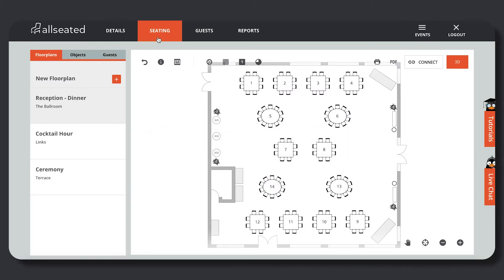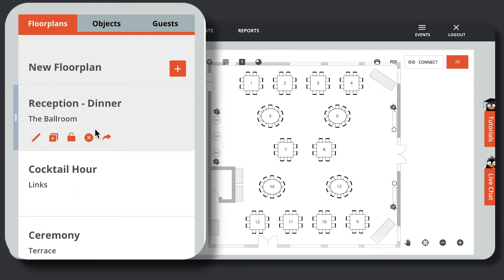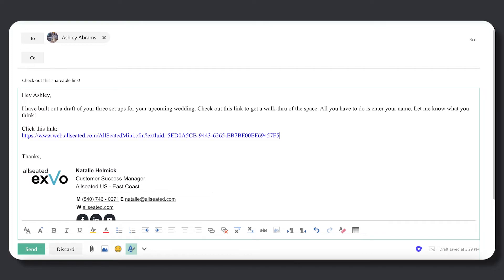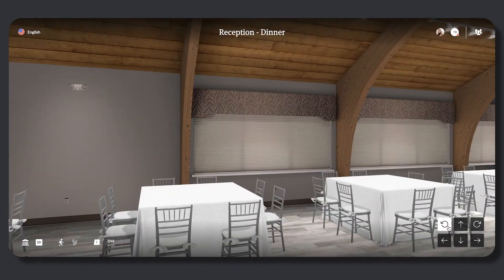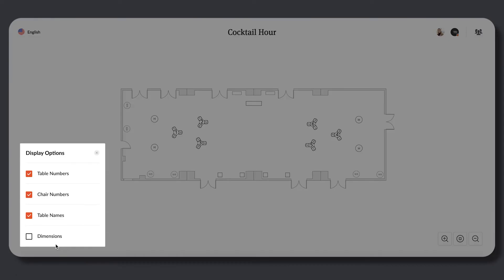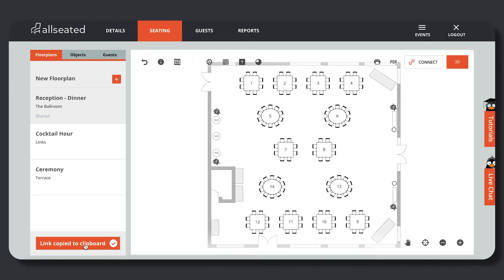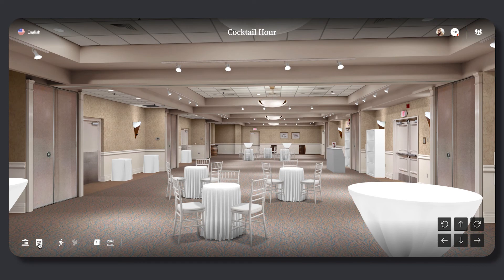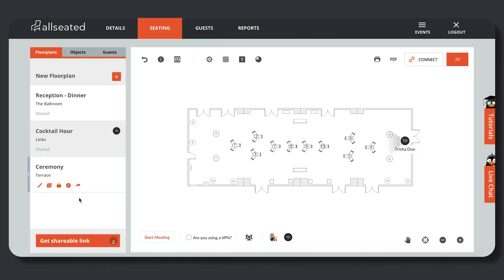Shareable Link | Allseated Tutorials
Welcome to Allseated's comprehensive Floor Plan tutorial guide!
to get started!

Allseated Shareable Link
Through the Allseated shareable link, you will be able to provide anyone the ability to view a created floor plan
The shareable link is designed to provide visuals for virtual site tours and created events in both a 3D and 2D rendering
To access the shareable link, highlight over the created floor plan under the seating tab and the floor plans sub tab
Underneath the created floor plan location you will find numerous icons which enable different floor plan abilities
For this tutorial, we will be focusing on the last icon, the arrow
Activating the shareable link is a two-step process
First, click the arrow to turn on the shareable link for this floor plan
Second, click the orange get shareable link button that appears upon clicking the arrow
You can share multiple floor plans within a single shareable link by selecting the arrow for each floor plan you wish to share
Now, a shareable link is copied to your computer
You will be able to paste it in any form of communication to anyone you would like to show the virtual tour
Once this viewer obtains the shareable link you sent, they will be able to copy and paste the link wherever they can open a web browser
This includes computers, tablets, and mobile devices
The Allseated preferred web browser is Google Chrome
Shareable link viewers will need to enter their name then select view event
The viewer will be immersed in a 3D rendering of the floor plan shared with them
They can move around the floor plan using the arrows located in the bottom right corner or on their keyboard
Tools located in the bottom left-hand corner will enhance the viewer's experience within the shareable link
The first tool, floor plans, which is displayed as a building icon will allow the viewer to move between all floor plans that have been shared within this shareable link
Viewers will be able to see the floor plan in a 2D rendering by selecting the 2D icon
Once in 2D, viewers will be able to turn on displays by selecting the 1 within a square
By selecting the 3D icon, viewers will move back to view the floor plan in a 3d rendering
Next, viewers will be able to adjust 3D orientation to be in bird's eye view and then back to first person view by selecting the tent icon this will enable a table number to be viewable in a 3D mode Lastly, the image quality can be adjusted to match internet speed
Not only can the shareable link provide the viewer a visual of their event before the event has even begun, but the shareable link is built for real-time collaboration
If any edits are needed within a floor plan, updates can be made through the created event inside of Allseated and the edits can be seen within the floor plan through the shareable link simultaneously
The shareable link does not need to be refreshed or reloaded in order for the viewer to see the most up-to-date version of the floor plan
The last thing to note is that the shareable link will remain a live link as long as the floor plans are shared within the Allseated account
This means that if the Allseated user logs out of the all seated platform or shuts down their computer, the shareable link viewer will still have access to view the virtual tour
If floor plans shared within the shareable link need to stop being viewable within the link, access the floor plans within Allseated, hovering over the floor plan you would like to stop sharing select the stop sign icon
The shareable link automatically updates to not show the floor plans that have been deactivated